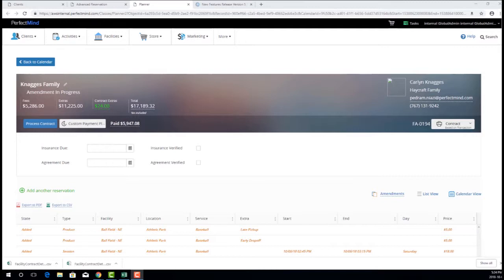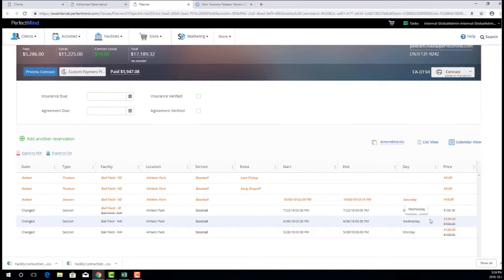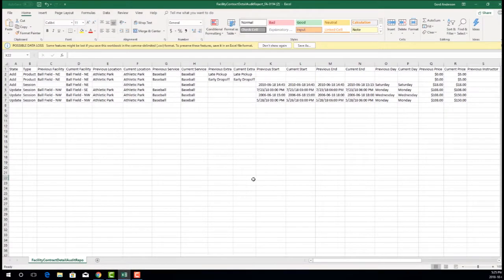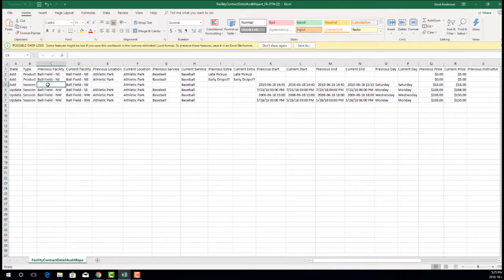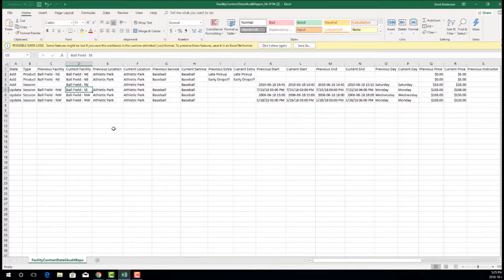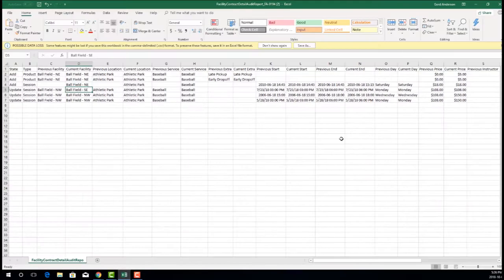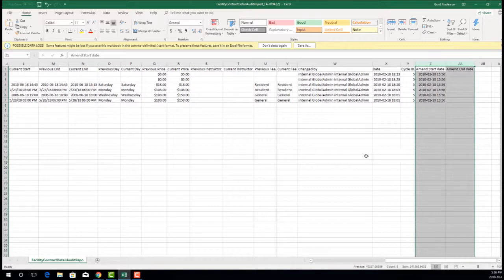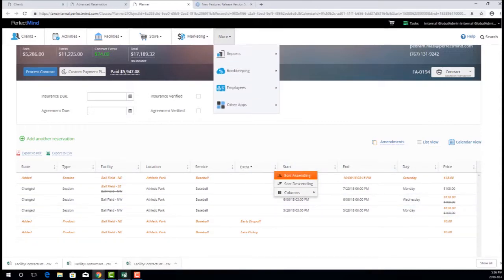Export Contract Amendment History to a Spreadsheet [Facility Booking]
You can now export the summary and details of contract amendments to CSV as well PDF for internal audit purposes.